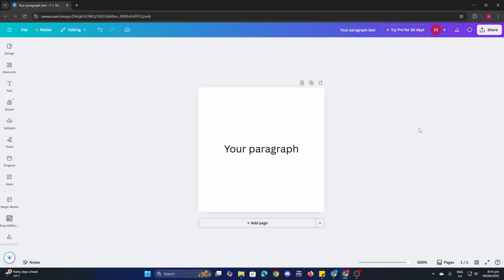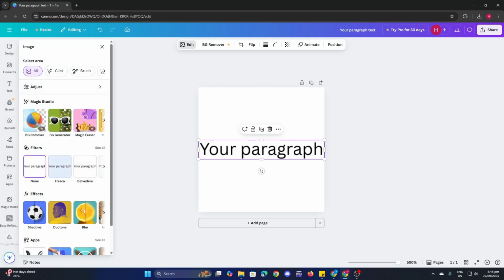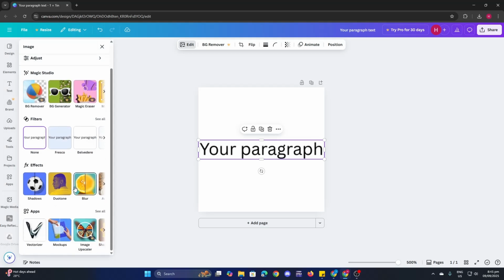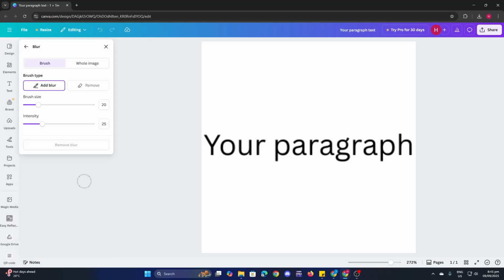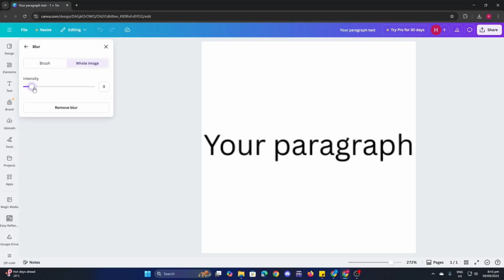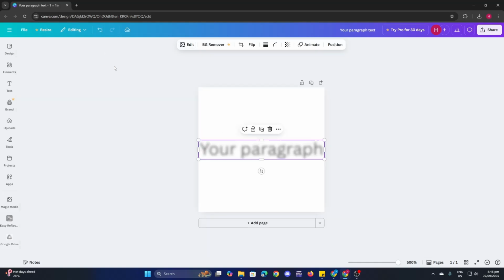How To Blur Text In Canva - Full Guide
Learn how to blur text in Canva quickly and easily in just 1-2 minutes! This short tutorial shows you exactly how to blur text in Canva and make your designs stand out.

Discover the simple steps to add a blur effect on text in Canva and create professional-looking designs in seconds. Perfect for beginners and anyone who wants to enhance their Canva projects with a quick text blur.